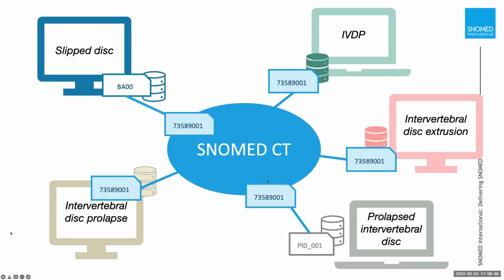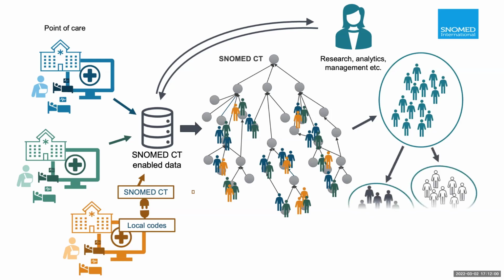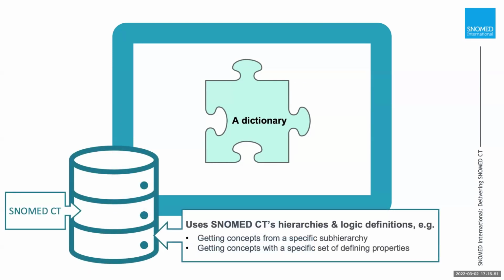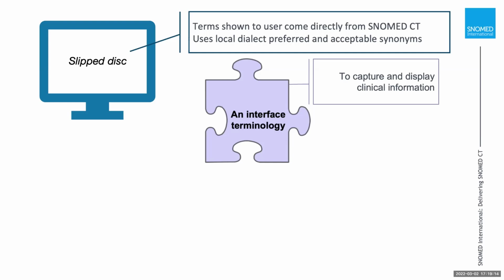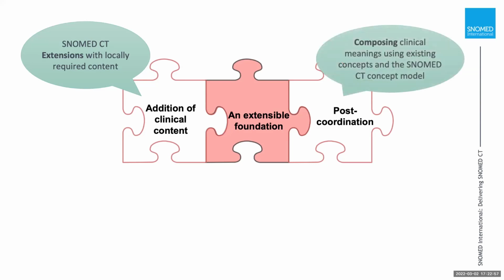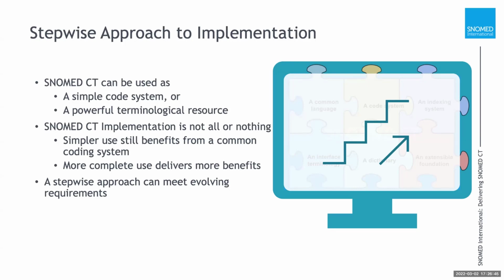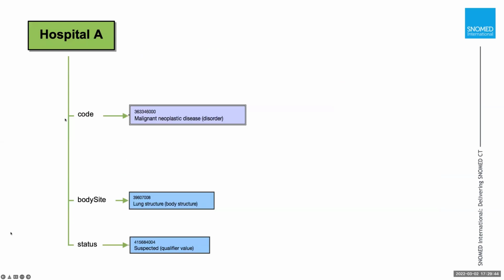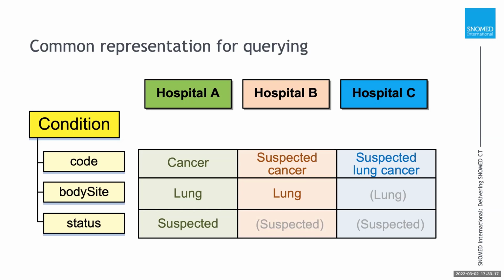3) SNOMED CT Implementation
วิทยากร Anne Randorff Højen
SNOMED CT Onboarding Training Workshop Thailand Online 2nd March 2022
Download สไลด์ประกอบการบรรยายได้ที่